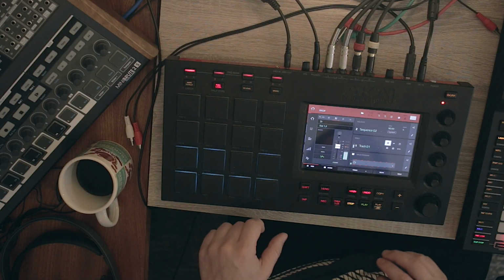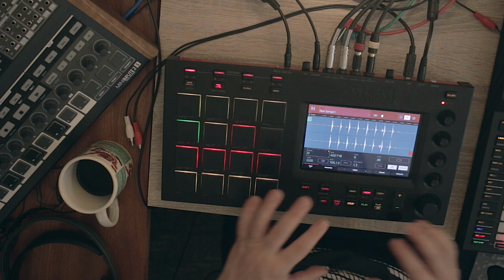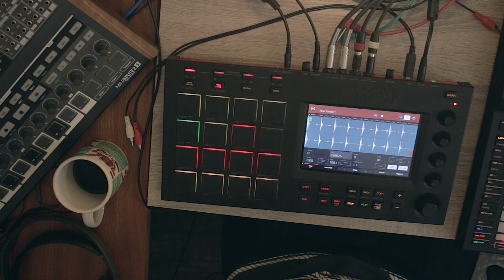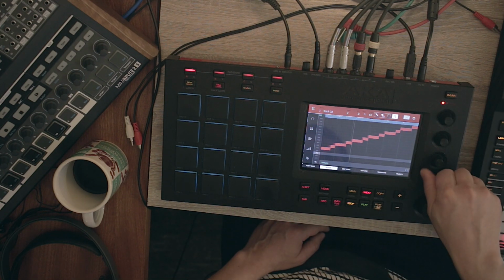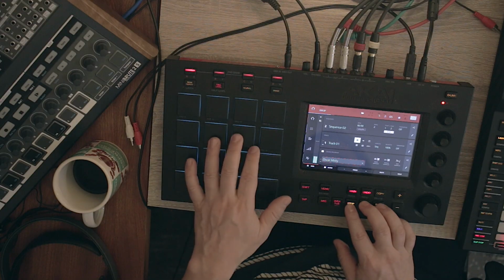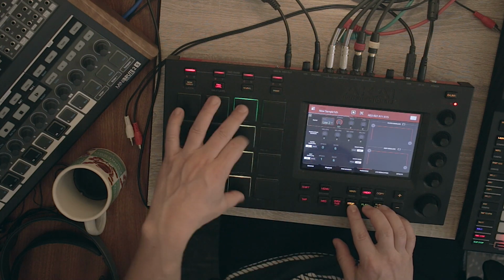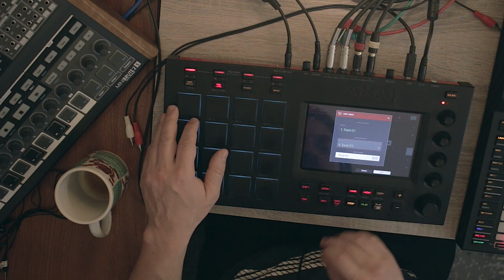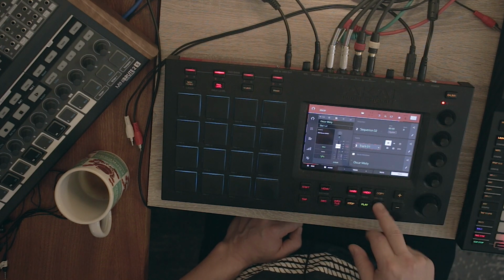AKAI MPC Making a sampled beat - Vinyl Wednesdays #22